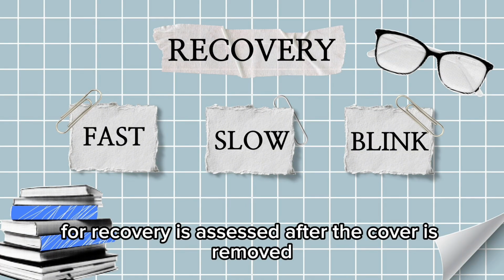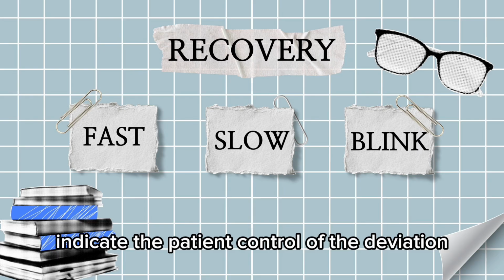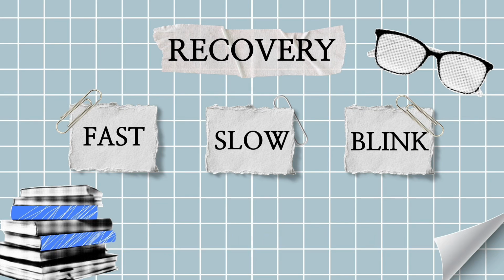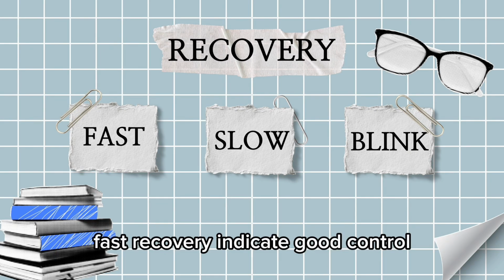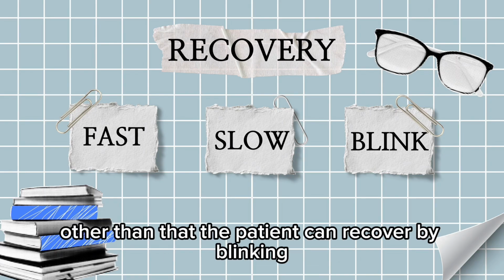COVER TEST | G8